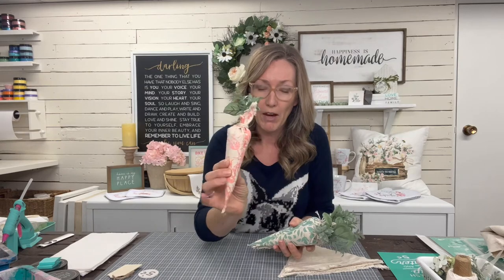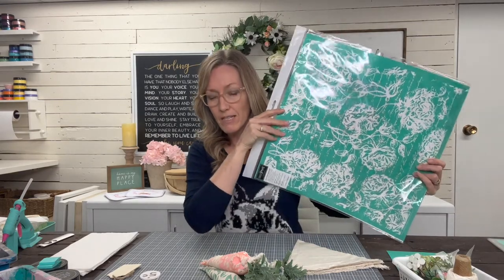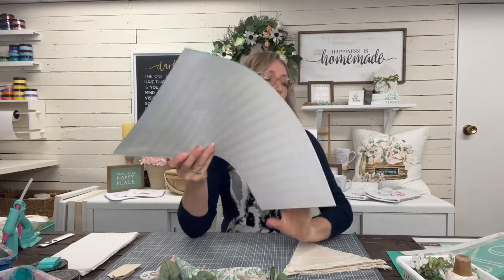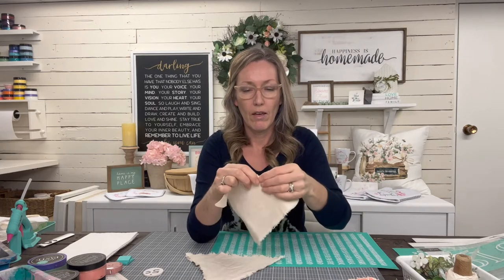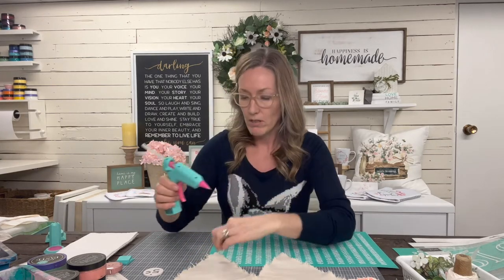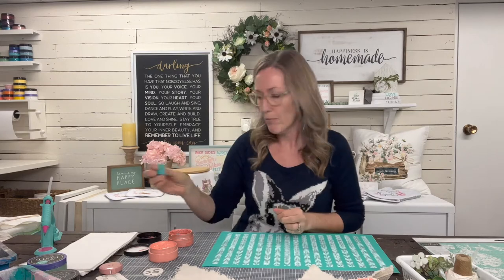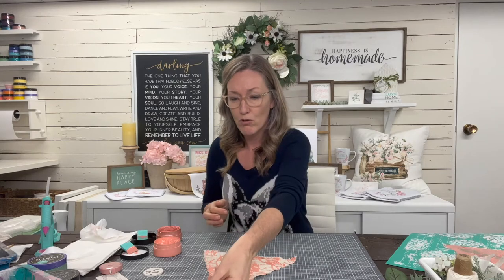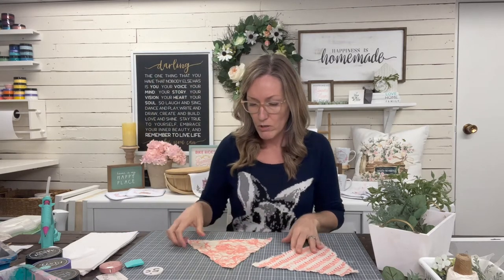DIY Drop Cloth Carrots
Learn to make your own drop cloth fabric carrots & see how I style them in my own home.

Supplies needed:
Drop Cloth
Hot Glue Gun
Chalk Couture Silkscreen Transfers & Chalk Paste
Jute or String
Wooden Tag
Greenery Picks
Quilt batting for stuffing